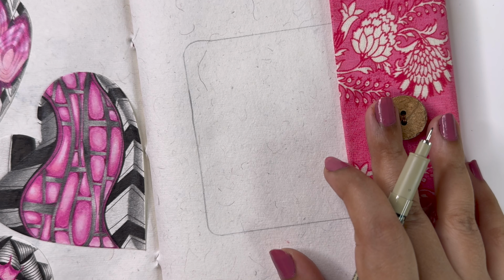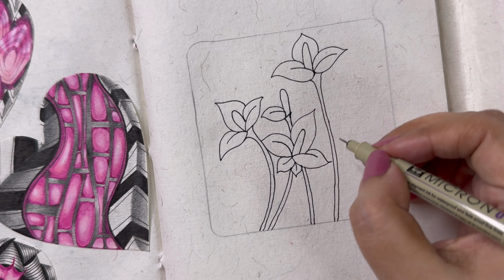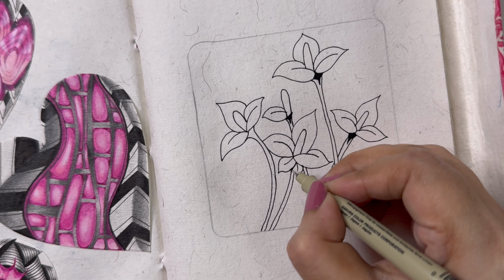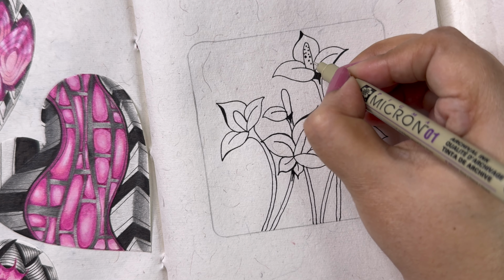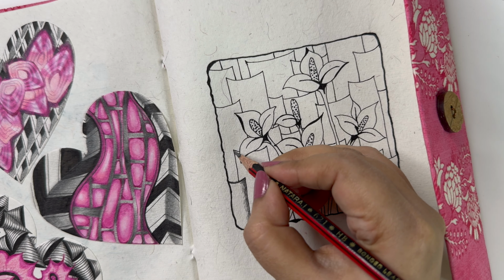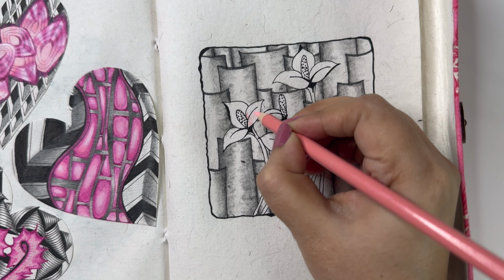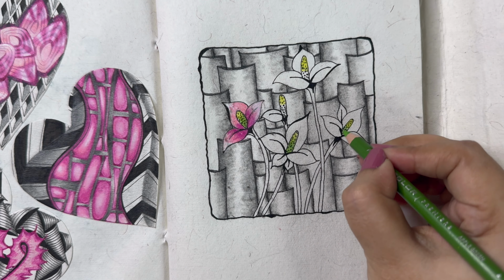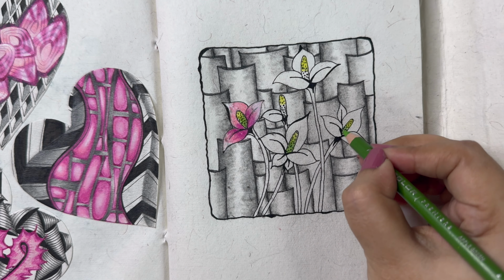Zentangle Project with Graphite Shading & Color Pencils | Ep 4 | Friday Friendship Tangles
Welcome to Episode #4 of “Friday Friendship Tangles” with TheColorBirdie!

Wanna learn more about Zentangle?

In this Video:
I am using the tangles August (by CZT Yoko Kageyama) and Kulakane (by CZT Tabitha Bedoukian) to create a duo-tangle project for the on-going series on my channel called FridayFriendshipTangles. Every Friday, I’ll be adding a duo-tangle project to discover more about tangles that go well together. A “duo-tangle” project in Zentangle refers to a project with two tangles only.

Supplies Used in this Video:
1. Sakura Pigma Micron Pen - Black
2. PrismaColor Premier Color Pencils
3. HB Pencil
4. Tortillon

This video is solely the property of RIDHI RAJPAL, a Certified Zentangle Teacher acting with permission and official training from Zentangle, Inc., and may not be copied, recorded, or redistributed without the prior written consent of RIDHI RAJPAL, CZT, and Zentangle, Inc. All Zentangle related trademarks are the sole and exclusive property of Zentangle, Inc., and may not be copied, recorded, reproduced or otherwise used without the express prior written consent of Zentangle, Inc.

TheColorBirdie and all associated trademarks are sole property of Ridhi Rajpal and may not be used without prior written consent of Ridhi Rajpal, proprietor.

The Zentangle Method® is an easy-to-follow, fun and relaxing way to draw abstract patterns using simple repetitive strokes. It allows for uninhibited creative flow and takes away the fear of drawing. Developed by Rick Roberts and Maria Thomas in 2003, it is becoming more and more popular across the globe everyday.